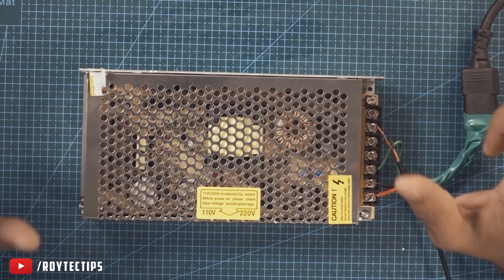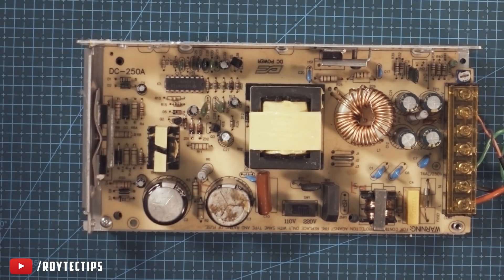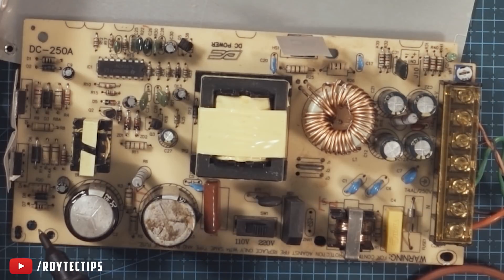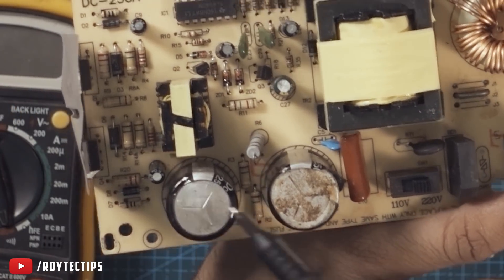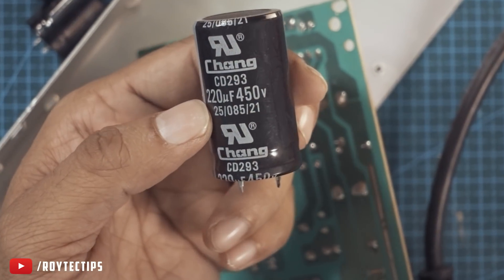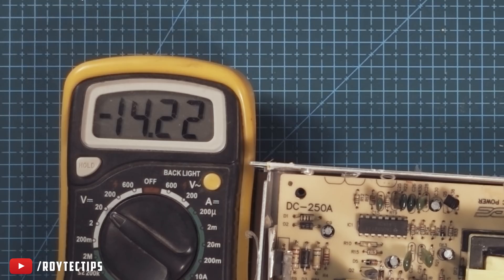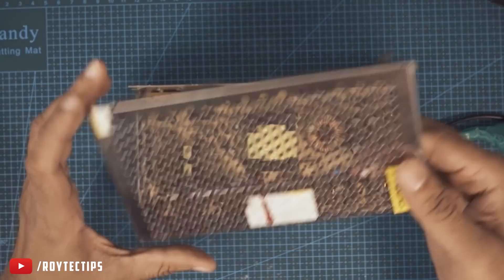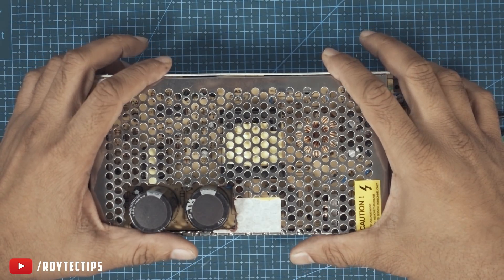How To Repair 12V Powersupply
hi Guys. today in this video I will show you how I repair my 12v 10a cheap Chinese SMPS. Because of high voltage the capacitor was blown up. Those two capacitors was rated 220uf 250v and they are in series. Probably one of the capacitor was bad and at night our main voltage goes upto 270v and its bit high for this SMPS so the high voltage blown up those capacitor. So I decided to replace those capacitor with high voltage capacitors 220uf 500v. And after repalcing the capacitor its working fine.

Replacement for Capacitor

Other links
ebay international

How To Fix SMPS ?
How to fix powersupply ?
How to repair powersupply.
Powers Supply is not working.
Power-supply is outputting in correct voltage.
Powerfully Blown up.
SMPS now working.
Cheap Chinese Power-supply